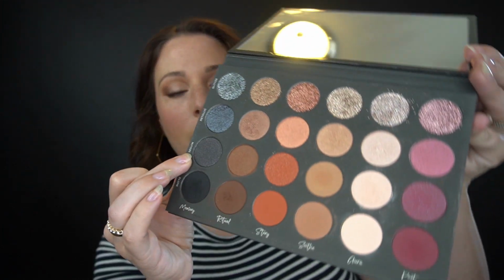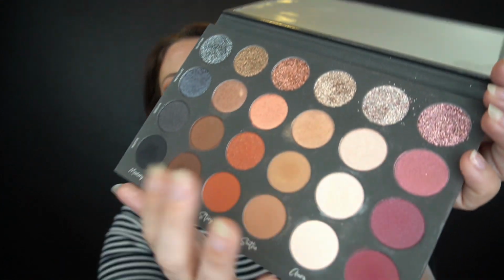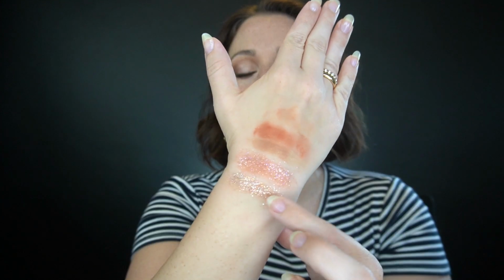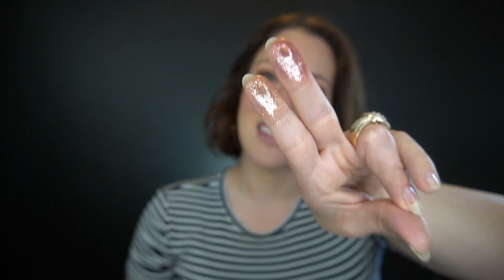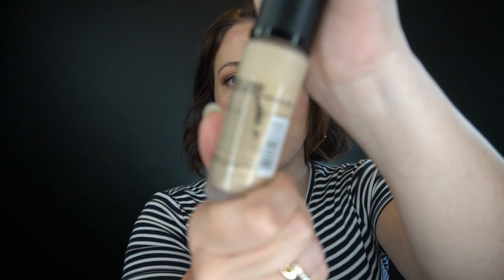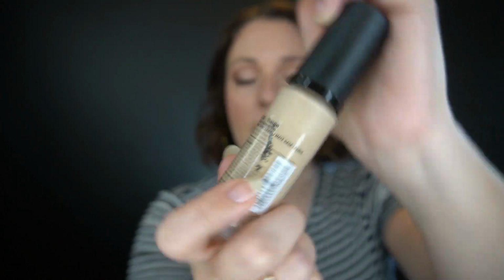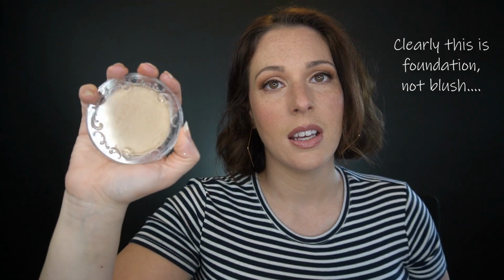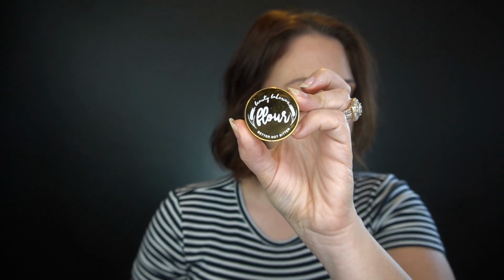Out the Door in '24 Panning Project - April Update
Join me for my April update on my 'Out the Door in '24' Panning Project, focusing on cruelty-free makeup products. Watch as I work towards using up products and decluttering my makeup collection in an eco-friendly way!